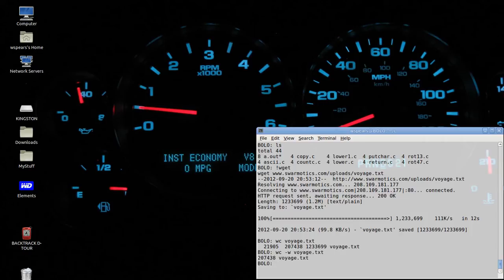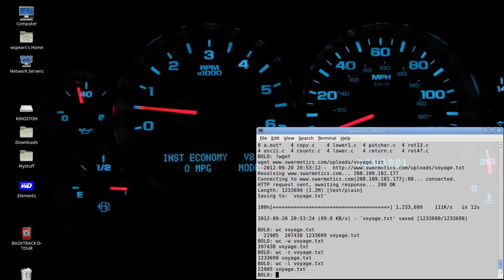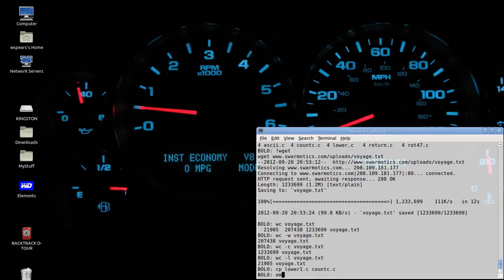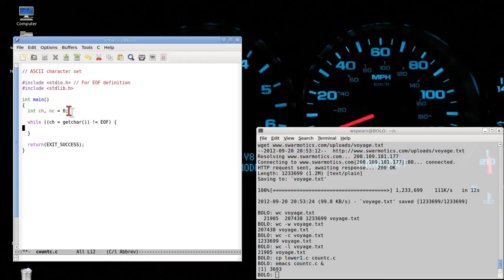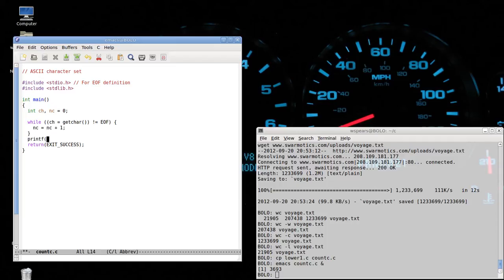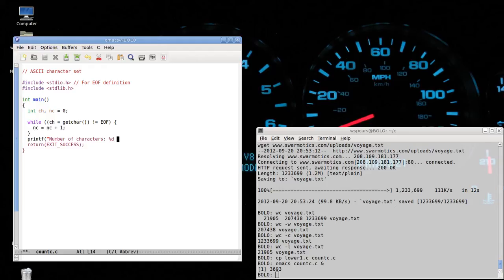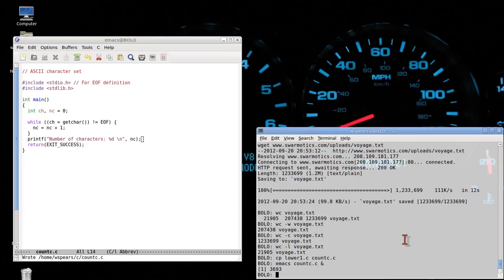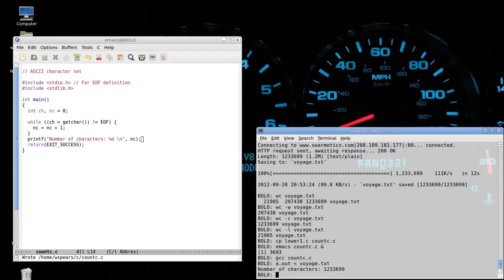Programming in C: Lesson 8 - Count characters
We continue our investigation of characters and files by writing a small piece of code to count the number of characters in a file. Then we verify that the result is correct by comparing it to the result from a built-in Linux shell command.